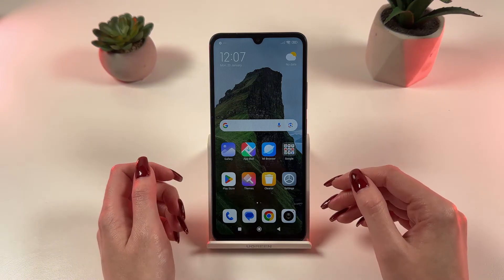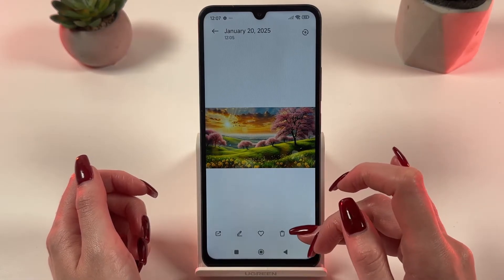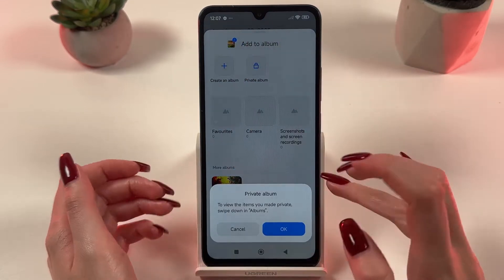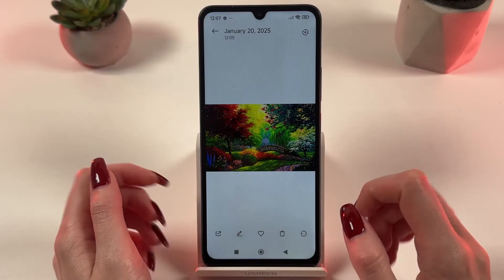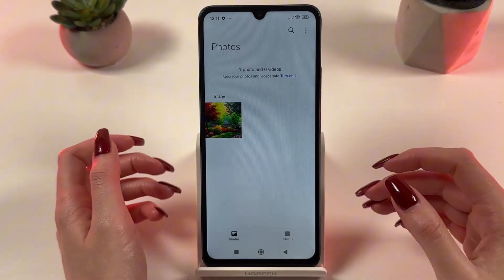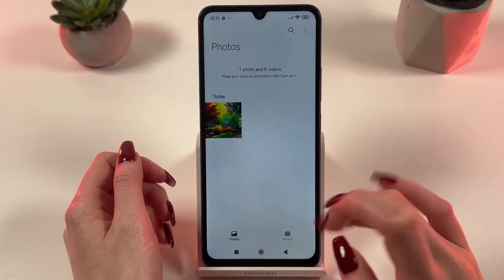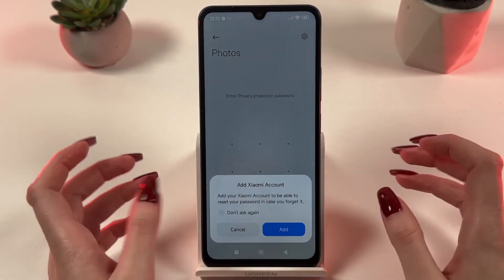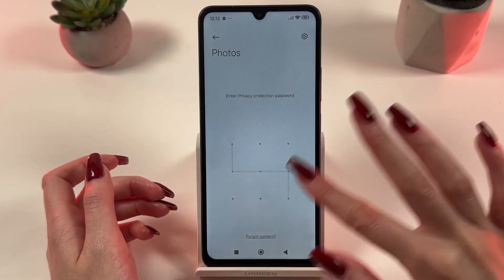How to Hide and Find Private Photos on Xiaomi Redmi 14C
Discover how to expertly navigate your Xiaomi Redmi 14C to uncover and manage hidden photos! In this video, I'll guide you through the simple steps to safeguard your privacy by moving images to a private album. Learn how to set a robust password for your album, ensuring that your private content remains secure and accessible only to you. Watch now to gain control over your gallery's privacy settings and keep your special moments concealed yet retrievable at your fingertips on your Redmi 14C.

This video also covers the following topics:
Discover Hidden Photos on Your Redmi 14C
Unveiling Private Albums in Xiaomi Redmi 14C
How to Access Hidden Photos on Redmi 14C